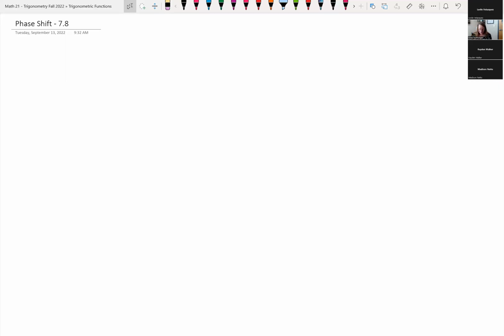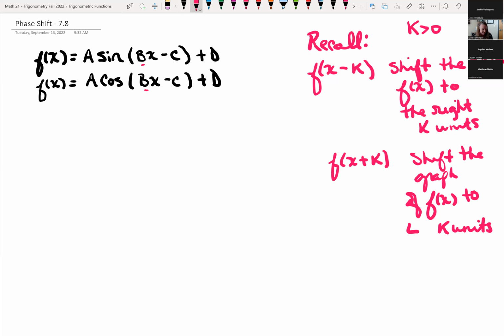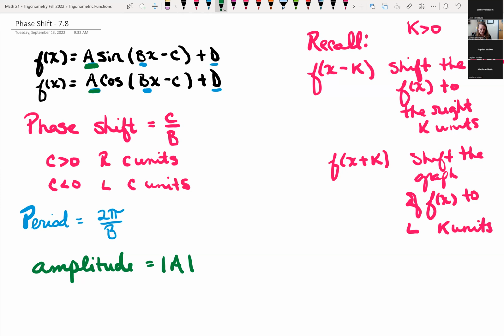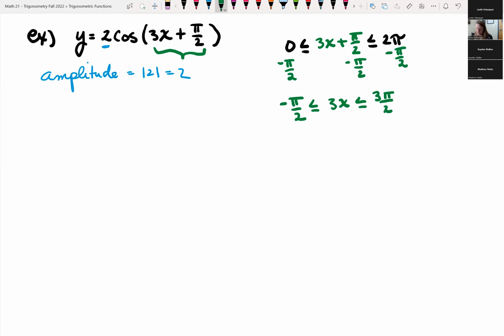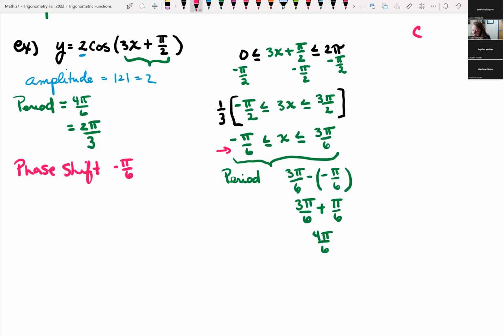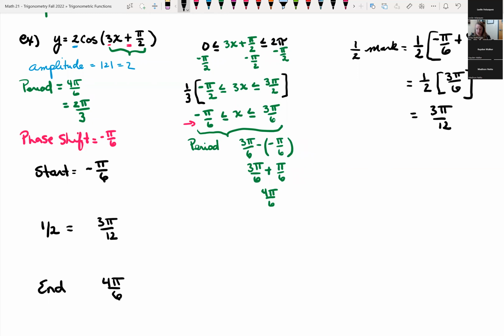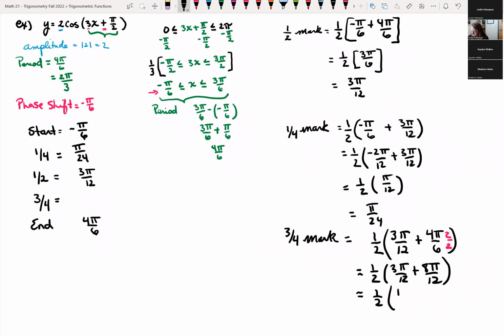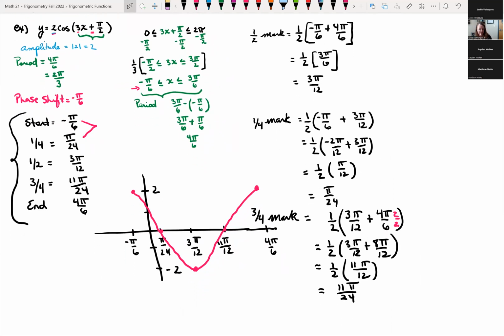Phase of Shift of Sinusoidal Curves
In this video we add in horizontal shifts to the translations of Sine and Cosine functions.  Horizontal Shifts are called Phase Shifts.